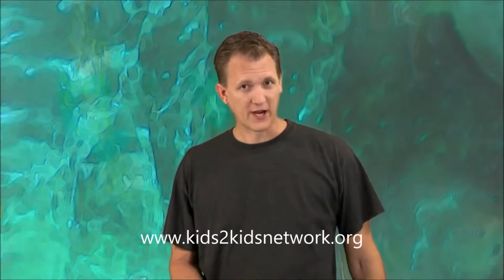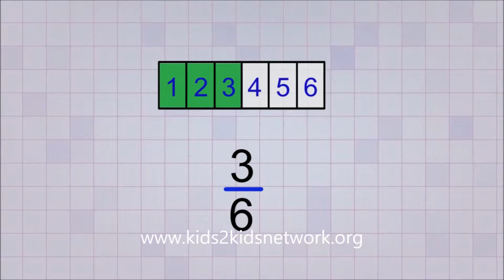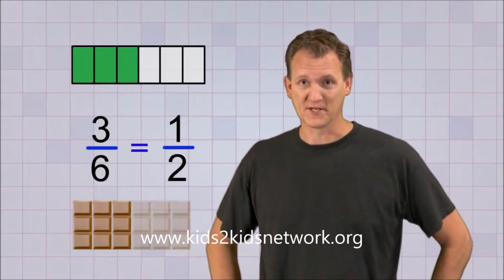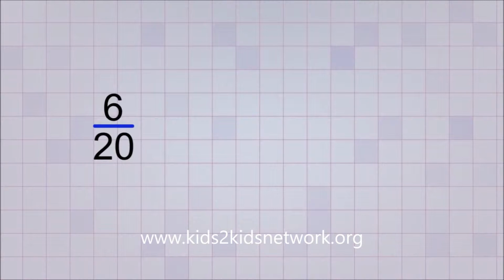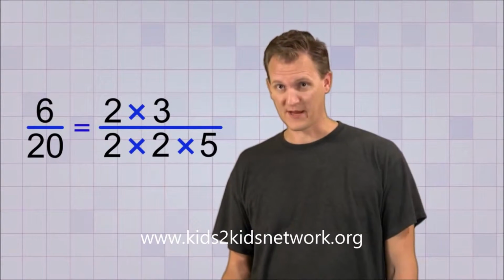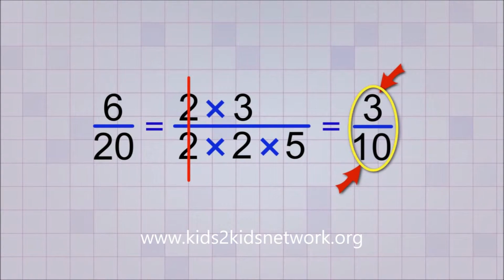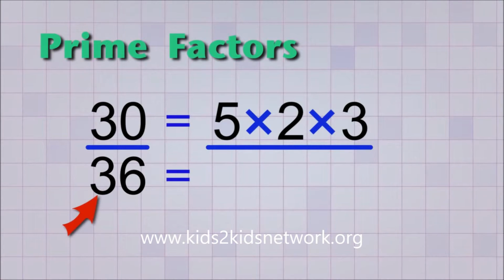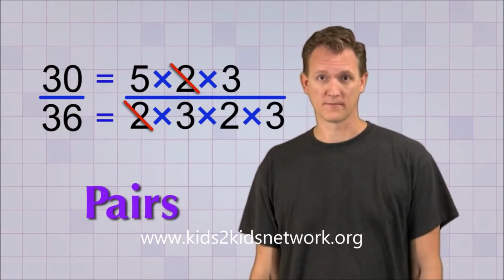10 Simplifying Fractions